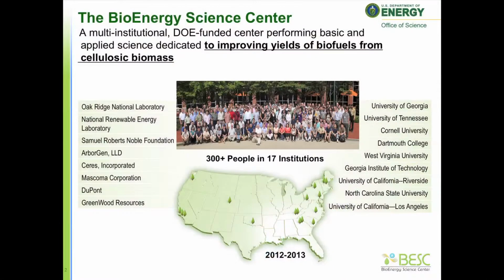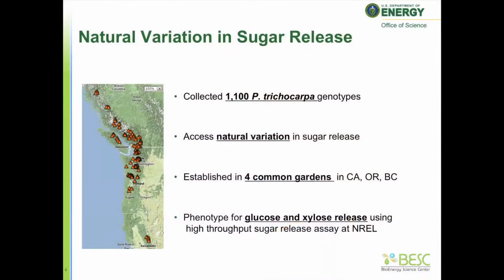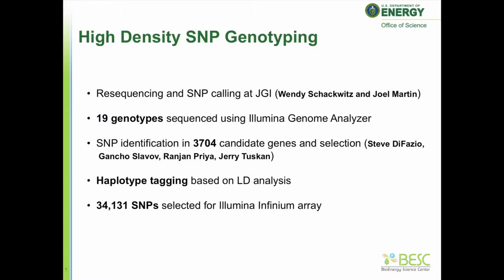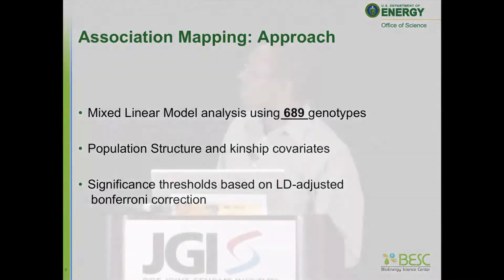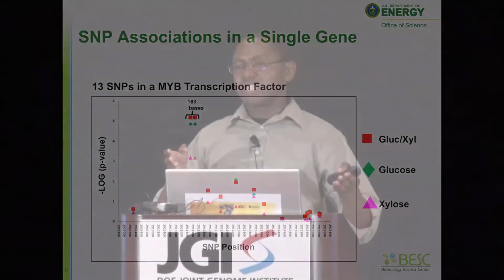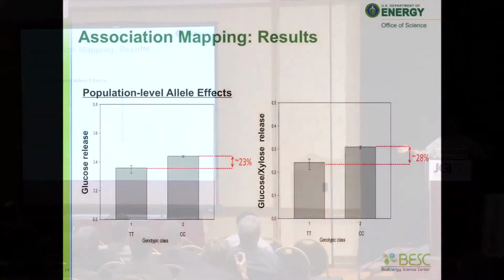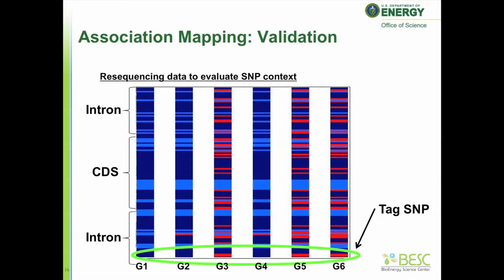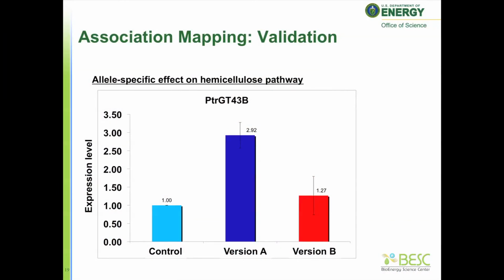Wellington Muchero at the 2012 DOE JGI Genomics of Energy & Environment Meeting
Wellington Muchero of Oak Ridge National Laboratory on "Genome Scale Discovery of Cell Wall Biosynthesis Genes in Populus" on March 22, 2012 at the 7th Annual Genomics of Energy & Environment Meeting in Walnut Creek, Calif.